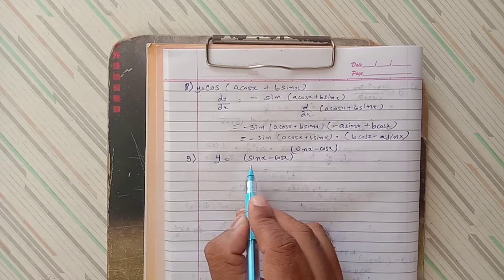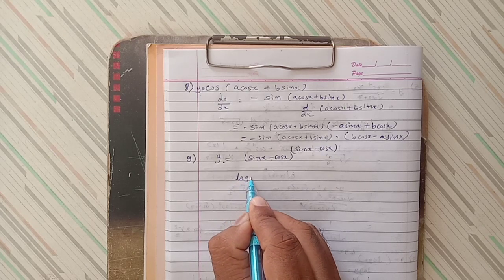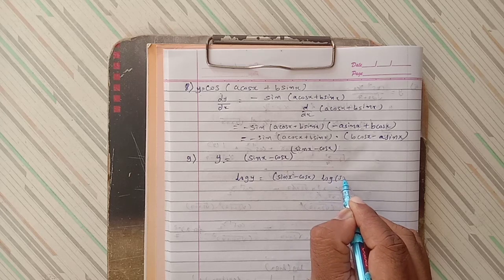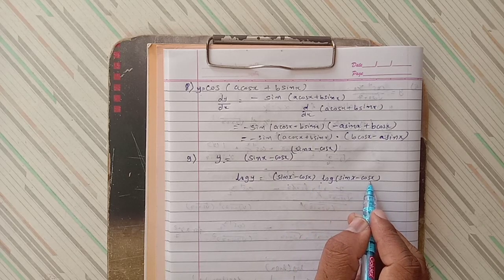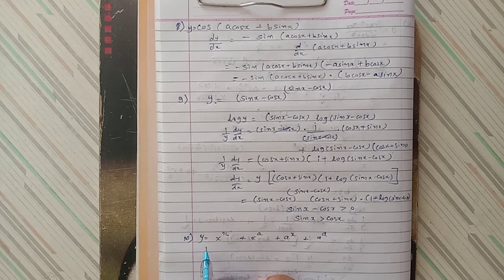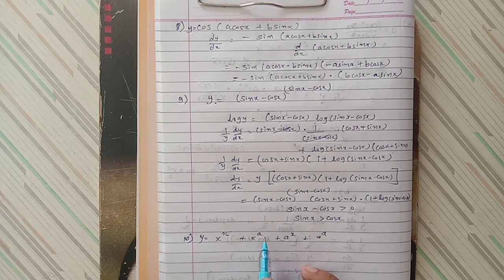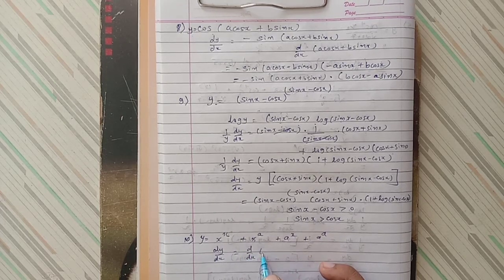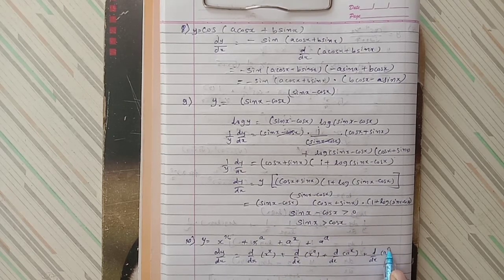Class XII Maths ch5 miscellaneous excersise Que 1 to 11